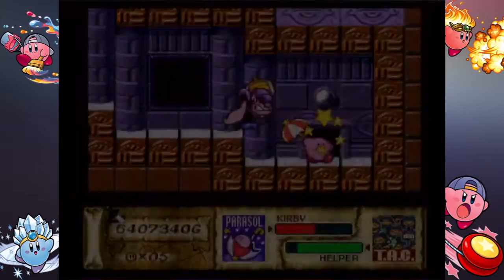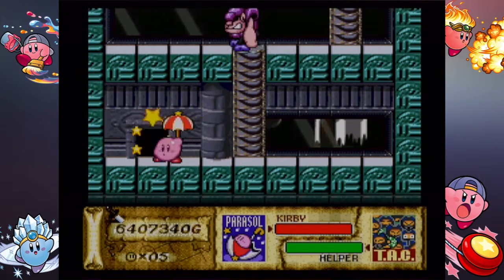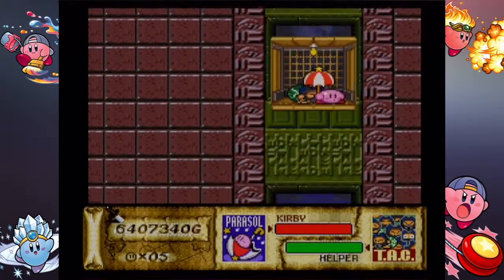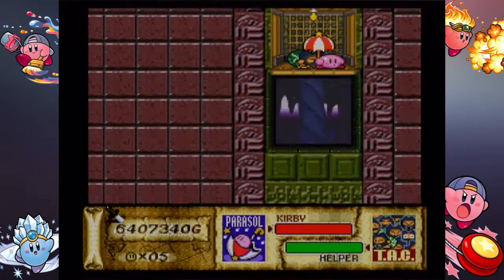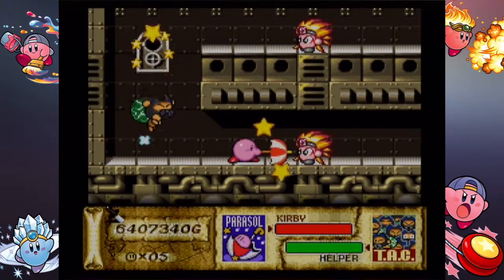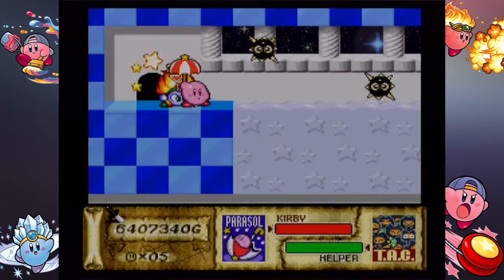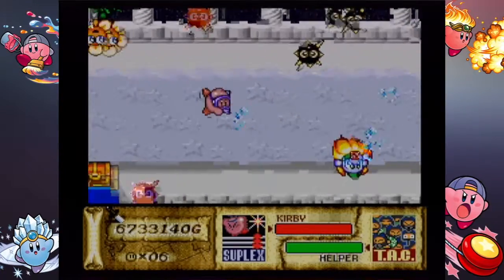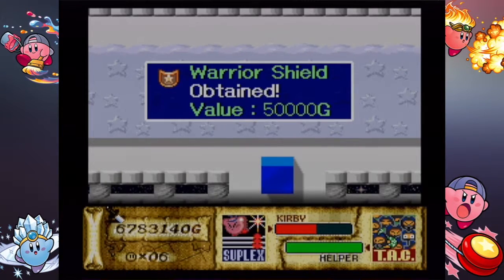[TNTF: Kirby Super Star #11] Double Kill!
Hey hey hey! You came here to watch us game! Check it out and like it if you mean it!